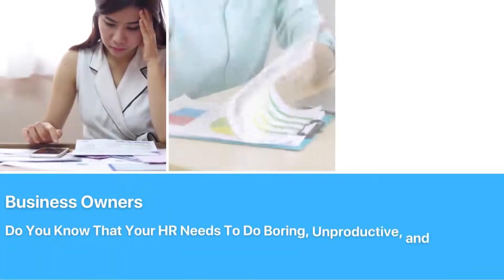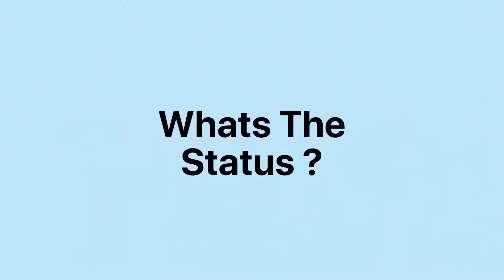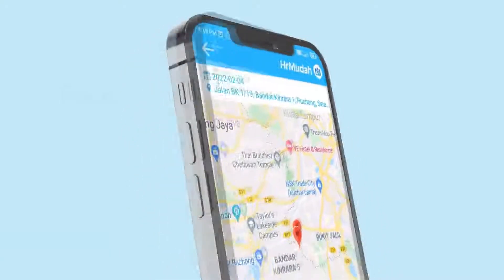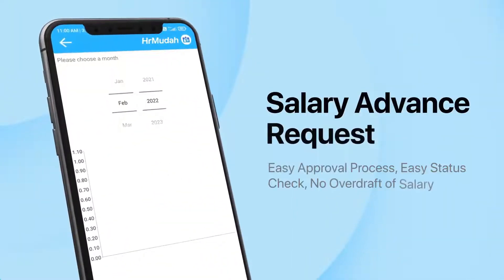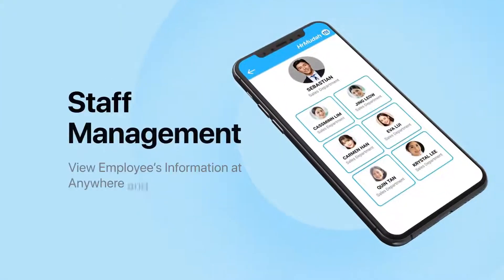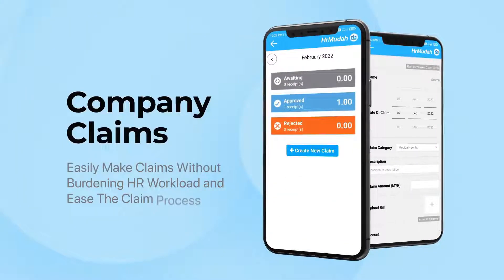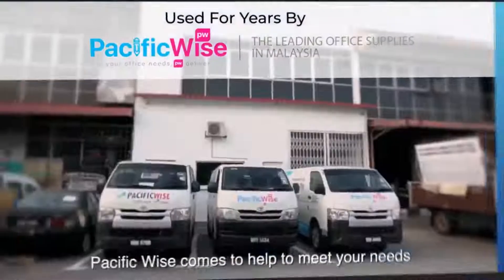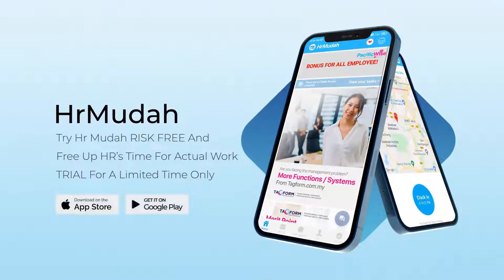HrMudah Application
HrMudah Pacific Wise application

A mobile and web based application for HR to monitor and employees to install on their personal mobile for easy access of information.

Used daily by Pacific Wise for the past years to increase HR Efficiency.